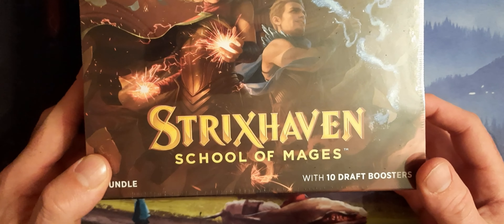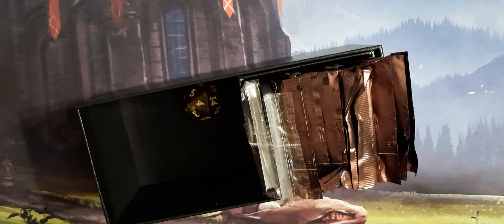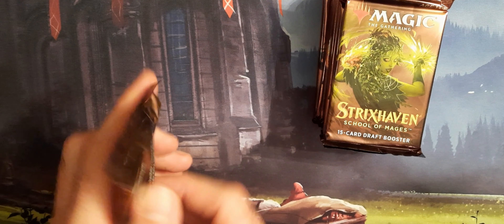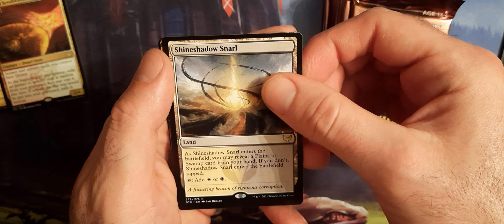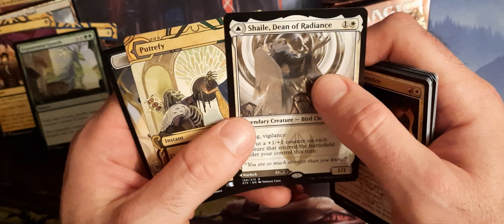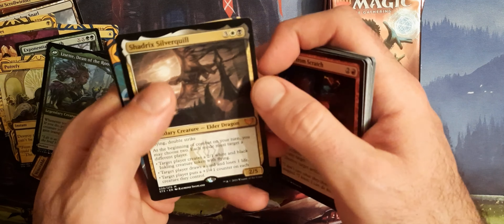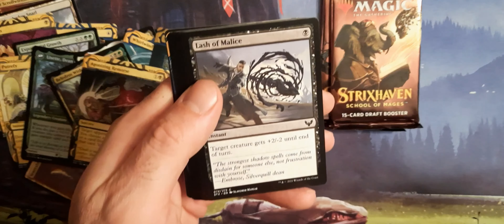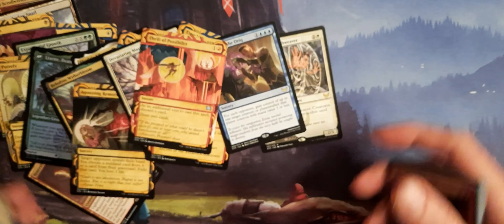What's comes in a StrixHaven Booster Bundle?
Ebay Store